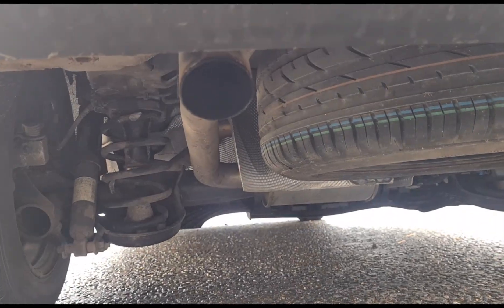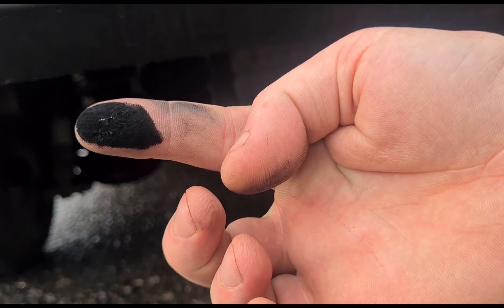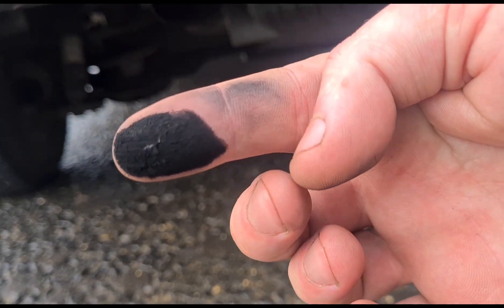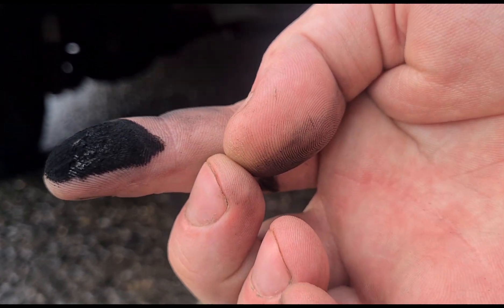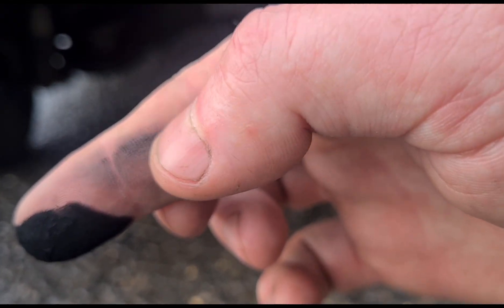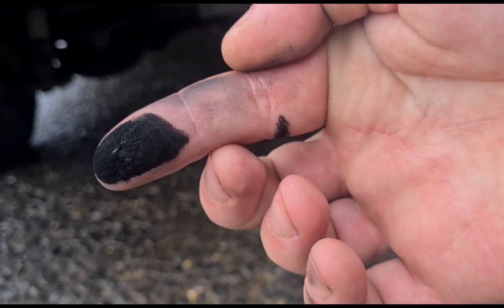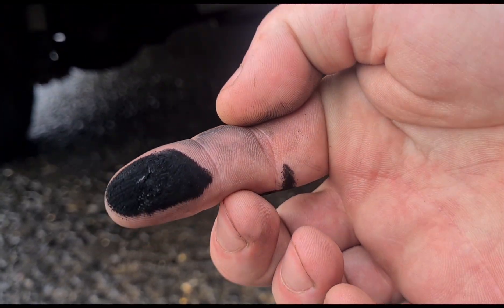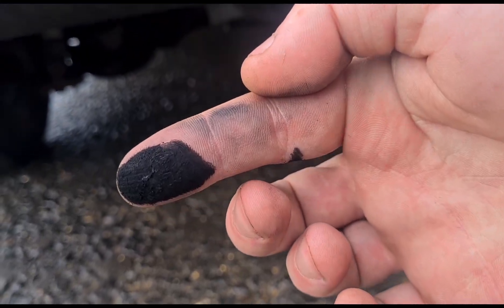Quick DPF Health Test With No Tools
diesel particulate filter health test to determine if the DPF is cracked or passing soot